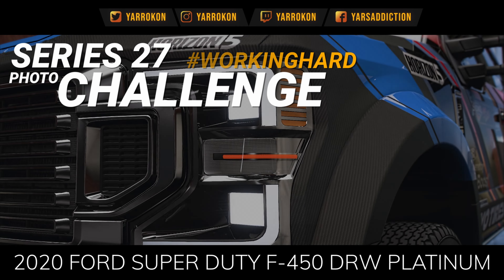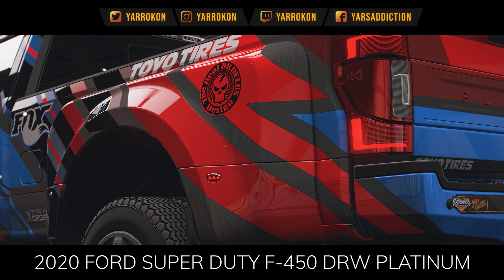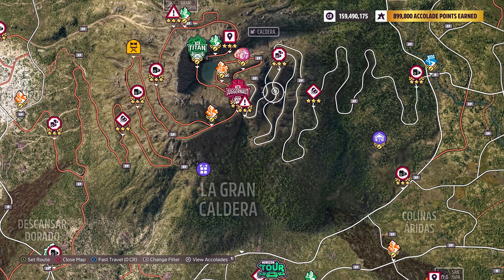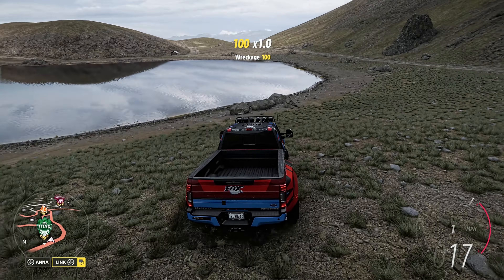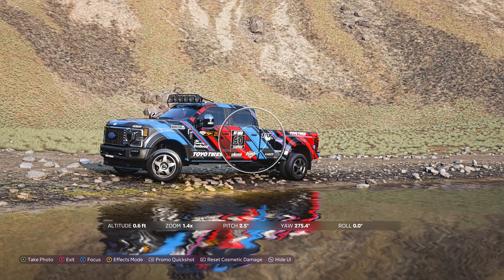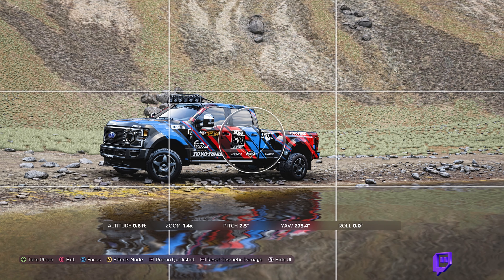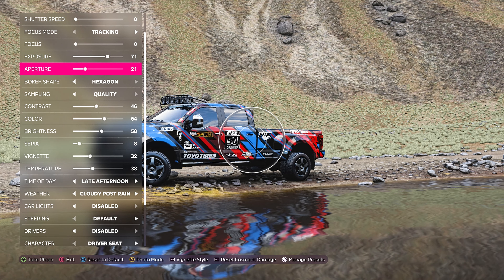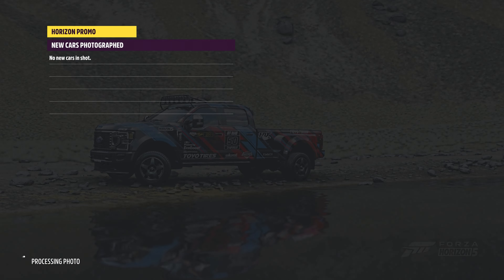FH5 Series 27 Photo Challenge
DETAILS:
Photo Challenge
Photograph the 2020 Ford Super Duty F-450 DRW Platinum at La Gran Caldera

2020 Ford Super Duty F-450 DRW Platinum

Pi: 500
TOP SPEED: 133.4
0-60 MPH: 6.612s

POWER:   553 hp
TORQUE:  1,223 ft-lb
WEIGHT:  8,530 lb
LATERAL: 0.78 Gs

SUSPENSION: RALLY
TIRE COMPOUND: STOCK
DRIVETRAIN: AWD

TUNE:
Don Joewon Song
D-Class Rivals
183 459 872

LIVERY:
The RealDRDELUX
- H5* "STRIPES"
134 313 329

SONG(S):
Death Bed - by: Dreem

ADDITIONAL LINK(S):
9 Box / Rule of Thirds:

Video Editor: Davinci Resolve Studio 18.6 + MotionVFX

CHAPTERS:
00:00 - INTRO
00:05 - CAR SHOWCASE
00:51 - SET YOUR LOCATION
01:06 - SET YOUR SHOT
02:54 - TAKE YOUR SHOT
03:16 - OUTRO